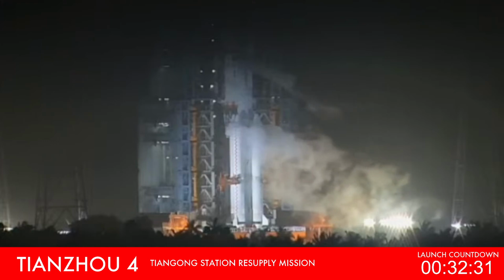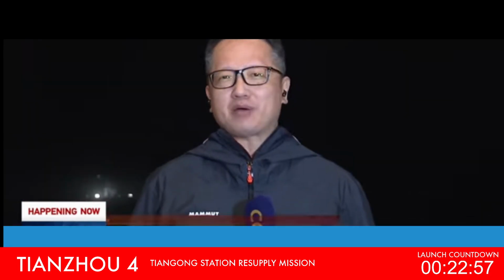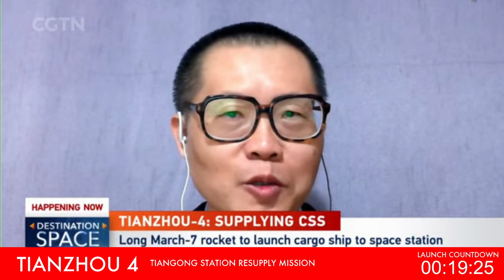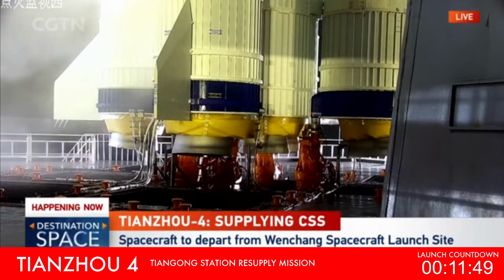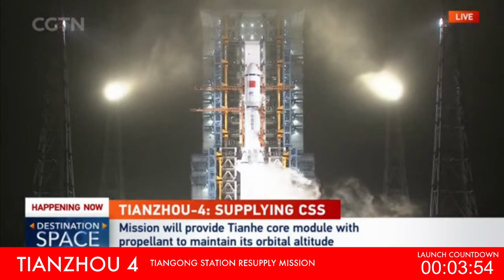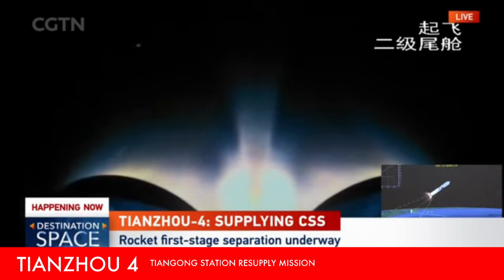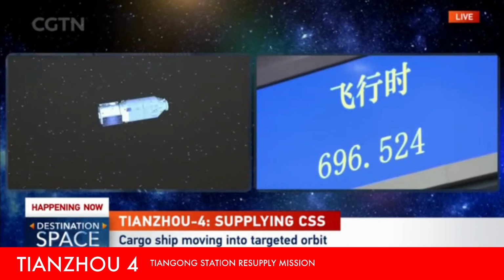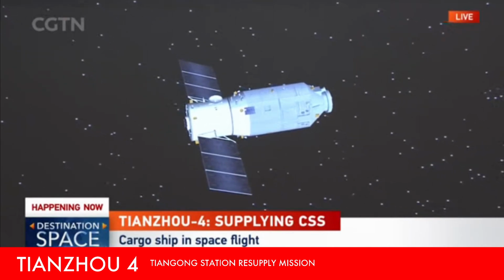REPLAY!Tianzhou 4 (English)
REPLAY!Tianzhou 4 Launch

Date : May 9, 2022
Launch Site : LC-201
Location :  Wenchang Satellite Launch Center, Hainan Island, China
Rocket : Long March 7

LAUNCH TIMELINE
00:00:00 - Start of Stream

VIDEO SOURCES:
China